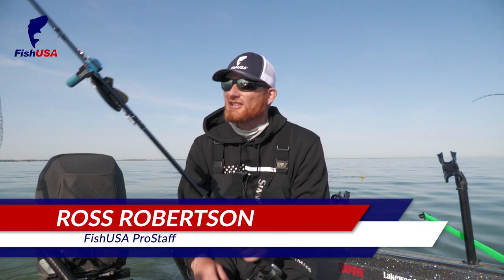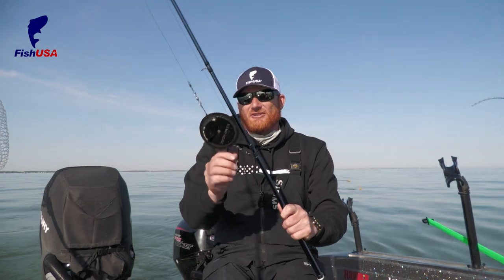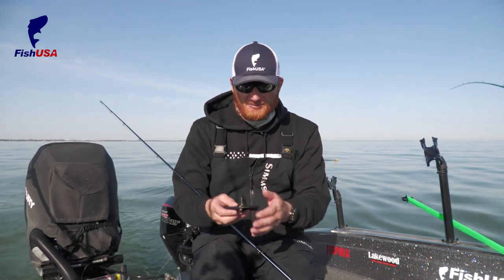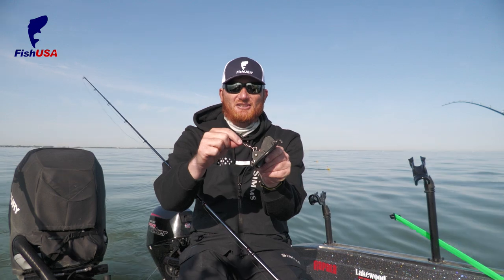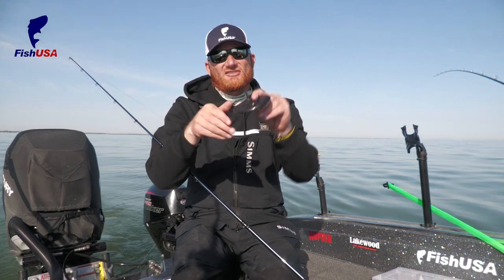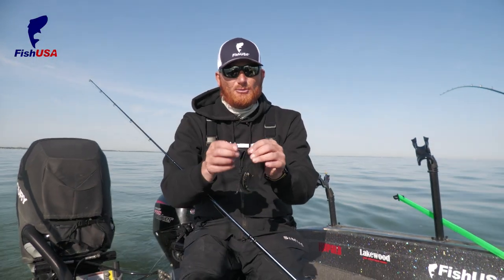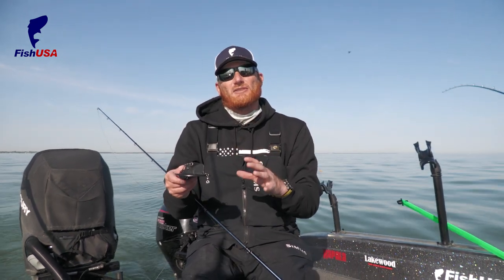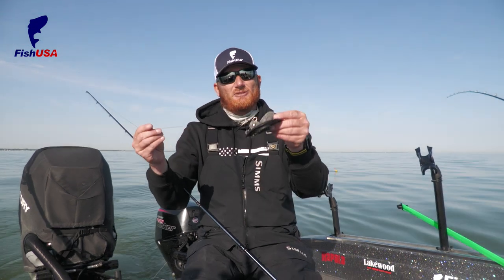How to Fish a Dipsy Diver Simplified with Lake Erie Charter Captain Ross Robertson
Fishing a Dipsy Diver is an extremely effective way to target many species while trolling, especially walleye, salmon, and steelhead. Dipsy Divers are incredibly popular on the Great Lakes for all of these species.
If you haven't fished with a Dipsy Diver before, it can be a bit intimidating to get started, but they're actually quite simple. Dipsies are outfitted with a couple key features that aid in their effectiveness and familiarizing yourself with these features will help you catch more fish.
In this video, Captain Ross Robertson, FishUSA Pro Staffer and Lake Erie walleye guide, gives a quick explanation of how to fish a Dipsy Diver and shows that they are actually quite simple to fish.
We hope this video helps you put more fish in the boat!